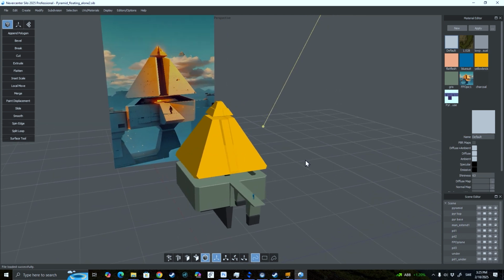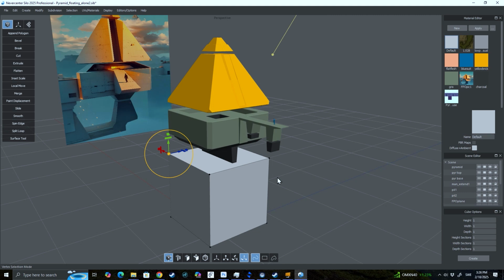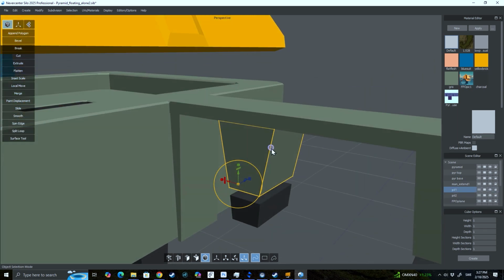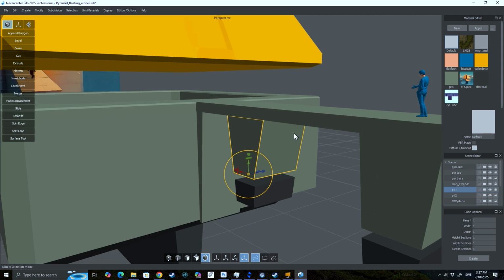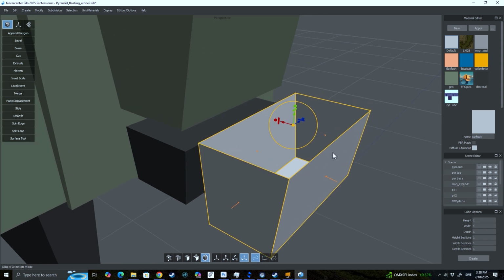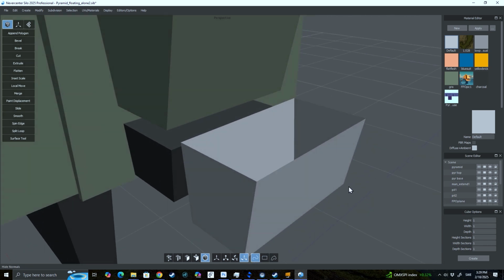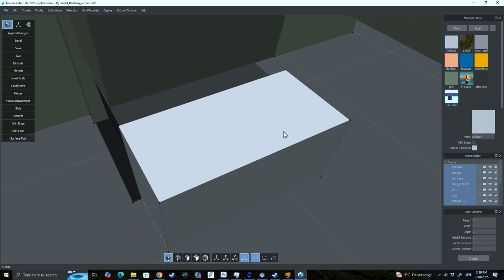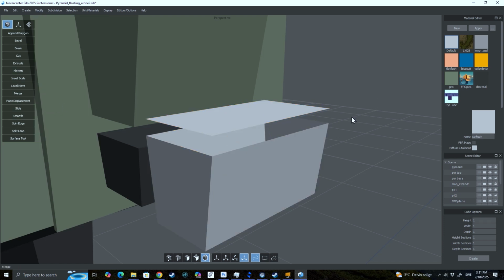Silo for Illustration 1.2, Sci-fi pyramid continued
Using the 3d modeling package to make some modifications on basic shapes, to inform an idea for an illustration. Making further extrusions and repairing the open face of an object.